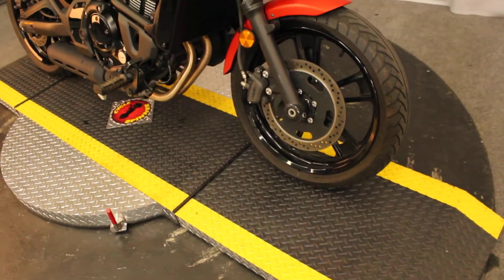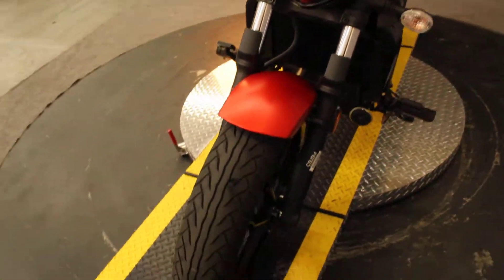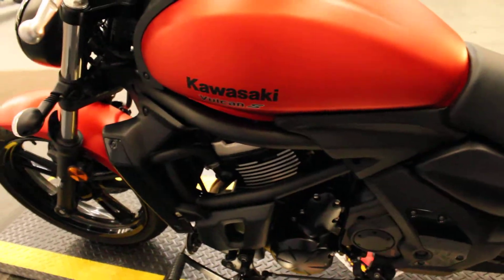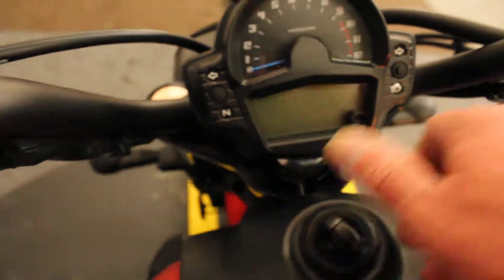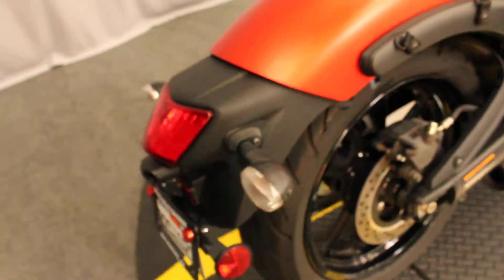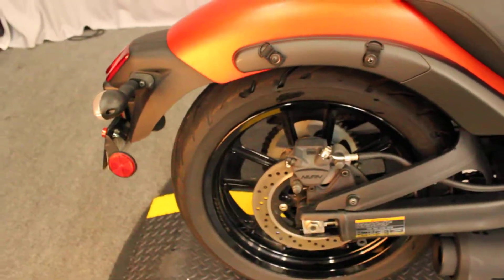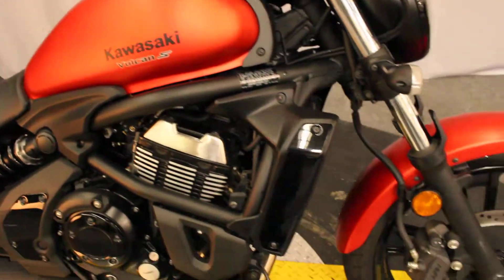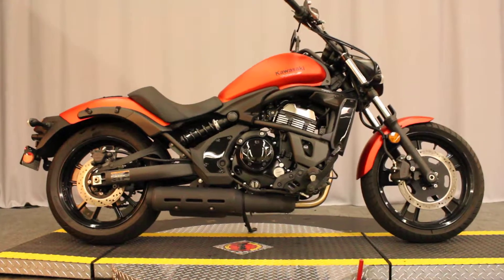2016 Kawasaki Vulcan S 650 at North County Indian Motorcycle in San Marcos, CA